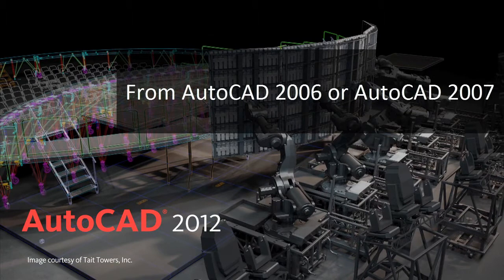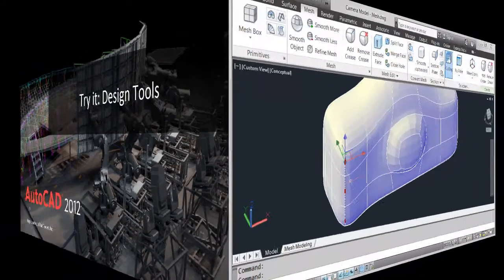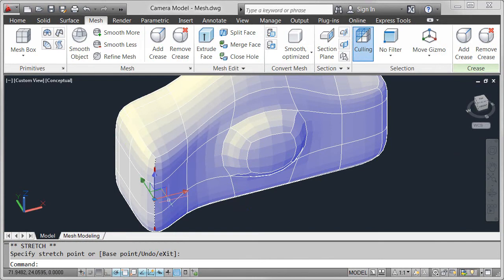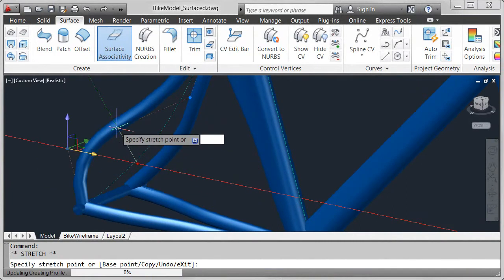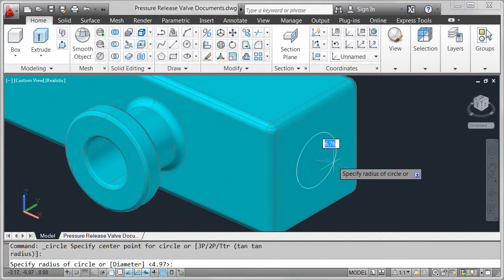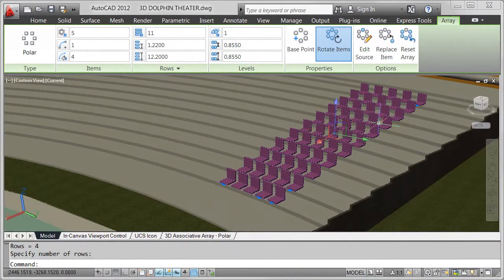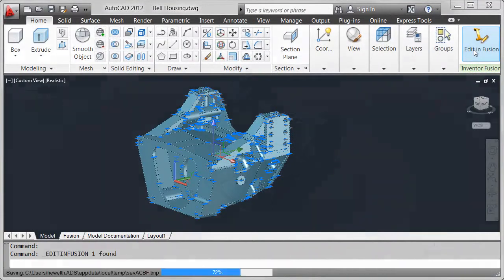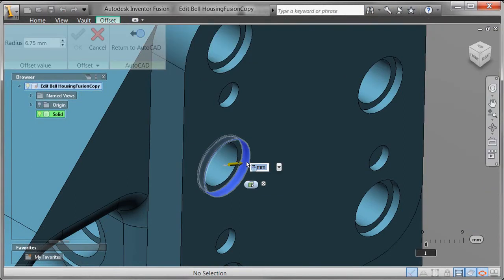Design Tool Enhancements from AutoCAD 2006/2007 to AutoCAD 2012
AutoCAD 2012 gives you the power to explore your design ideas in almost any shape imaginable. These are just some of the tools you'll want to try out!